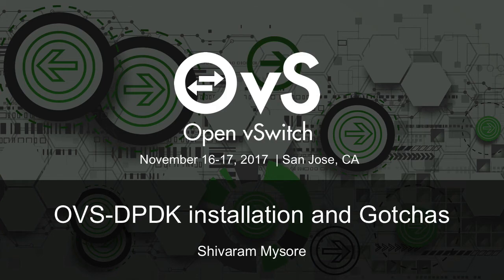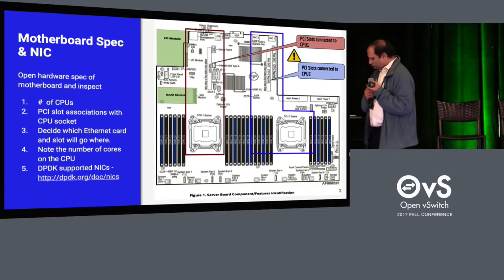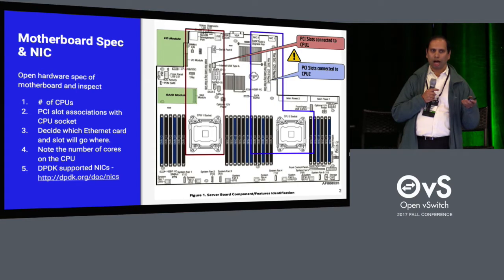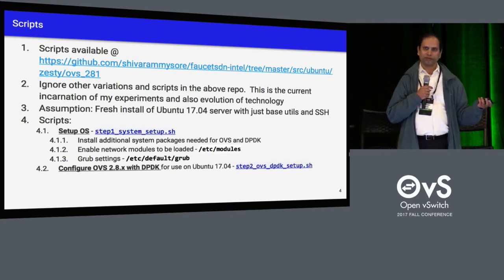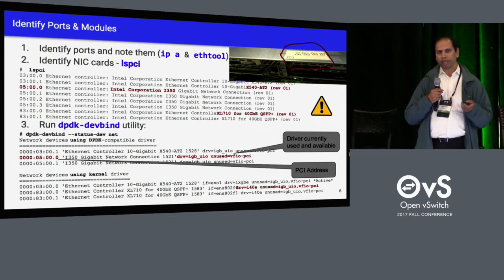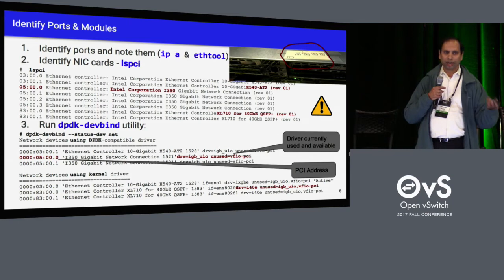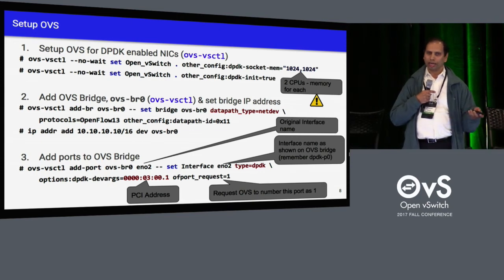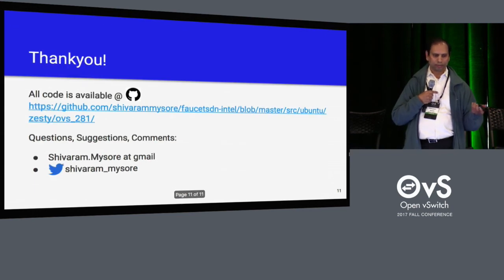OVS-DPDK installation and Gotchas - Shivaram Mysore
OVS-DPDK installation and Gotchas - Speakers: Shivaram Mysore